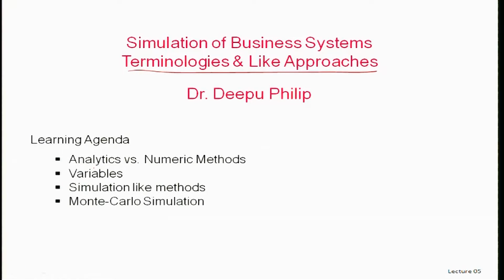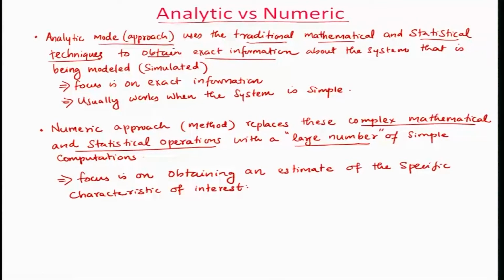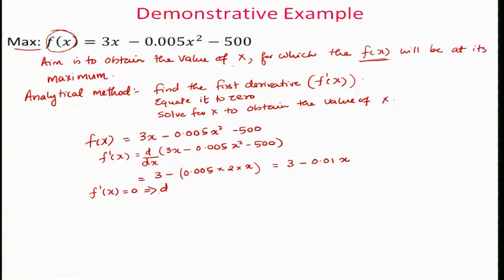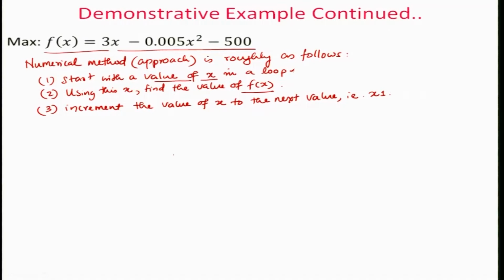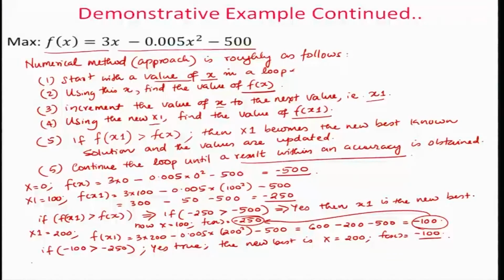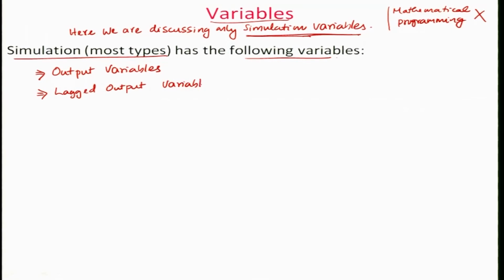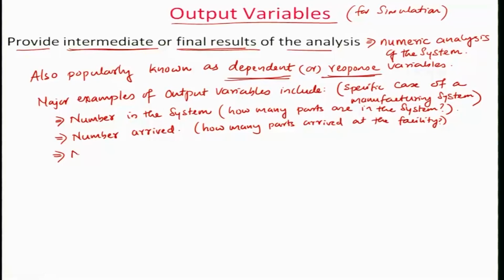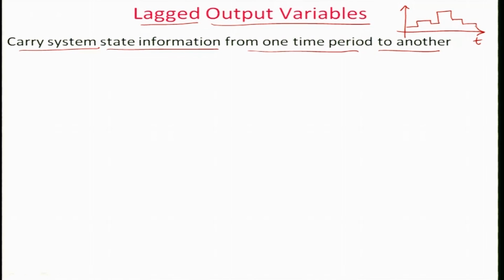Lecture 6: Terminologies and Like Approaches